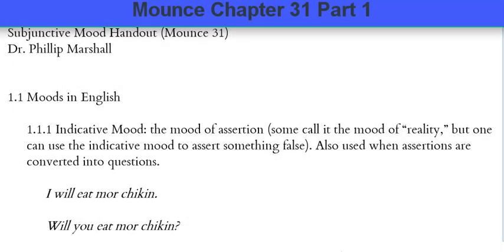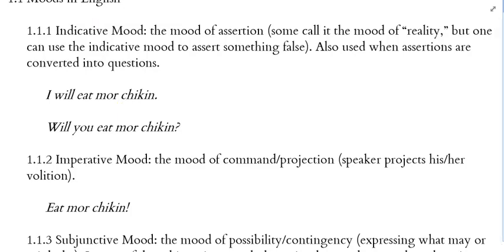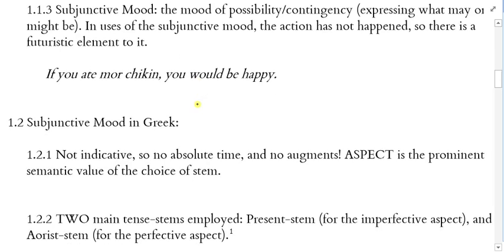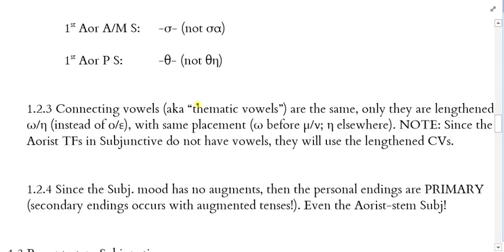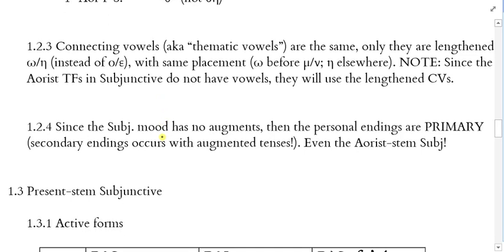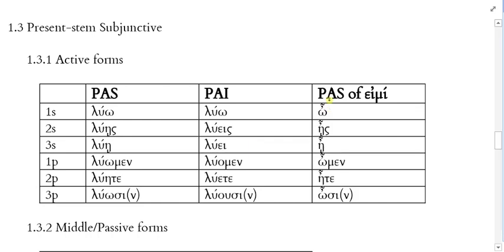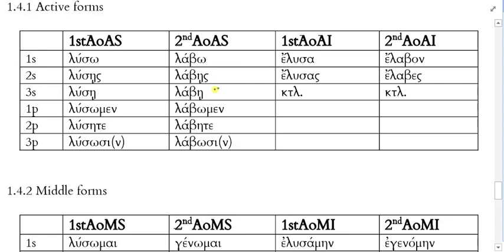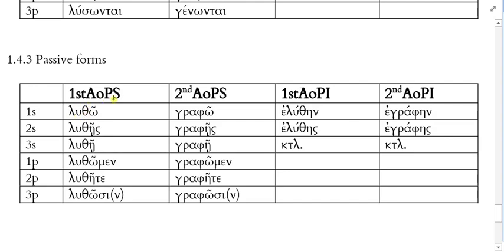Greek Mounce 31, Part 1